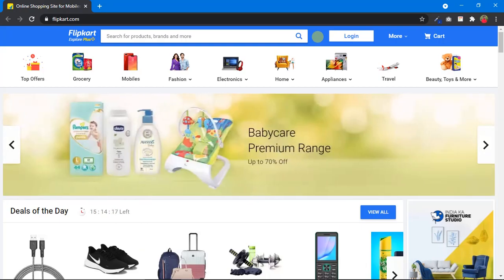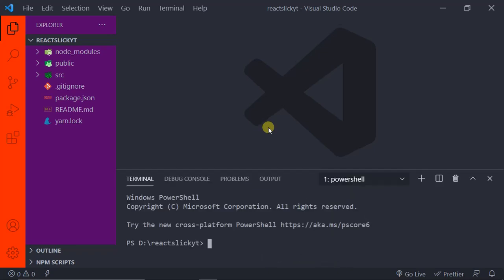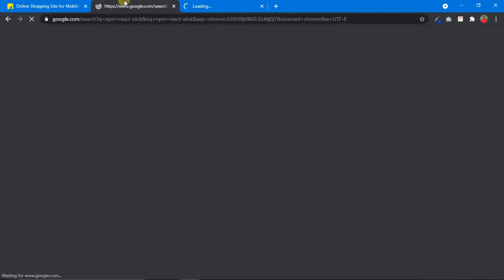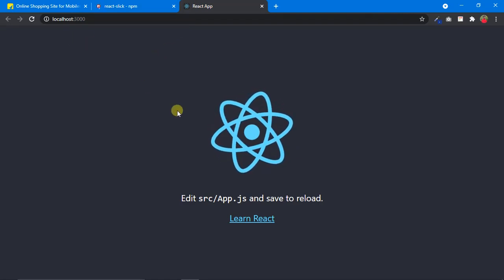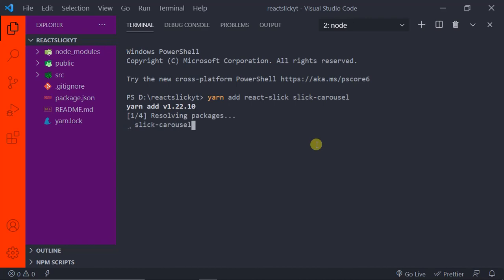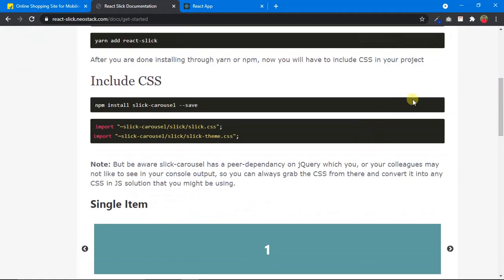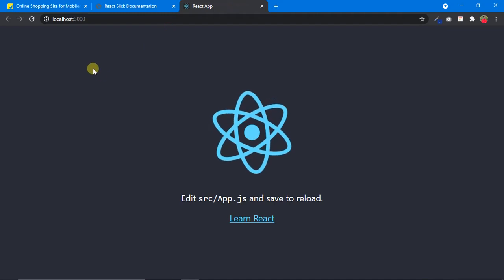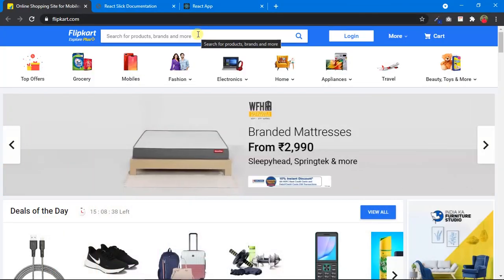how to make different carousels in react with react-slick(introduction).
This is the first video of this playist. We will see how to install some packages useful for making carousel in react.
1)react-slick: npm i react-slick
2)slick-carousel: npm i slick-carousel
At the end of we will see how to make flipkart homepage(flipkart homepage clone).